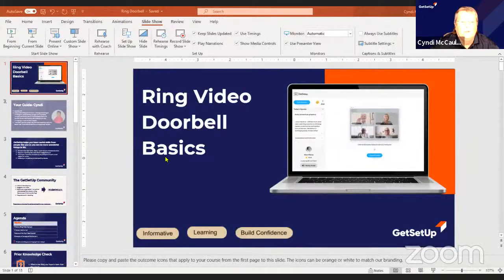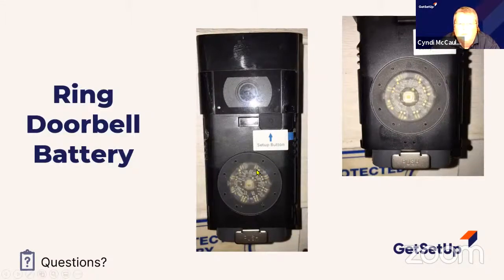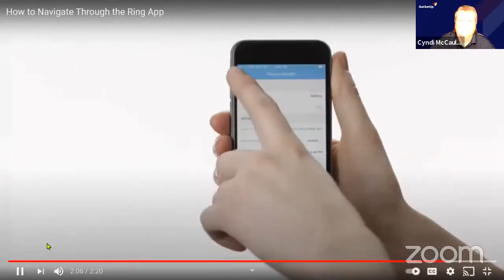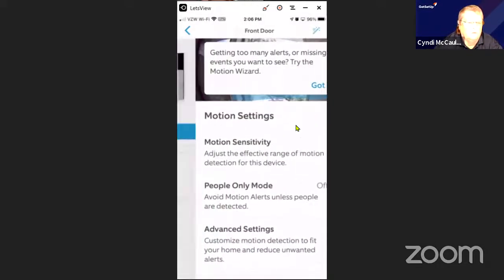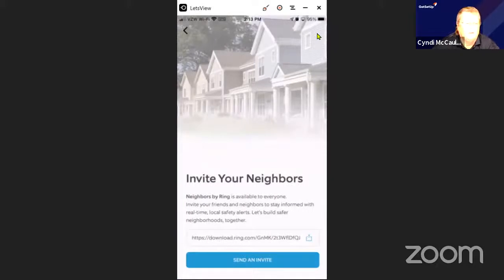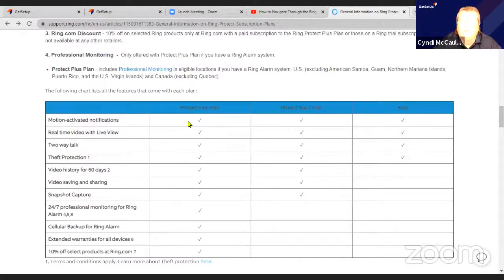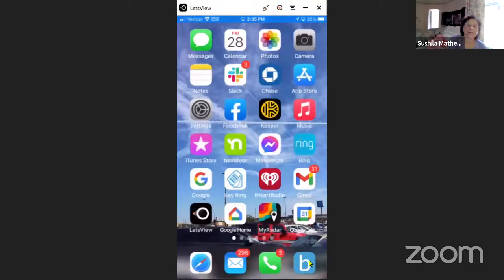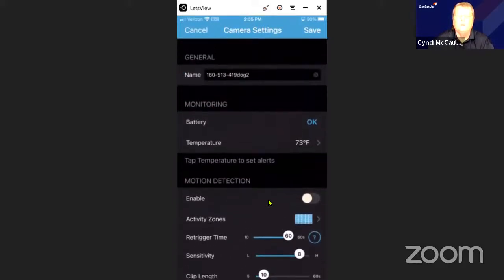Ring Doorbell Basics - Technology Classes For Older Adults